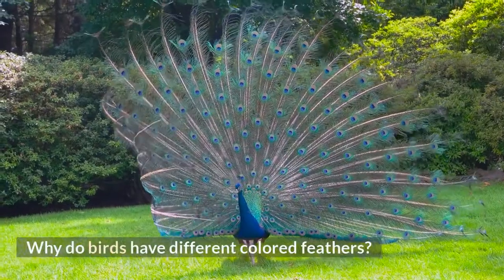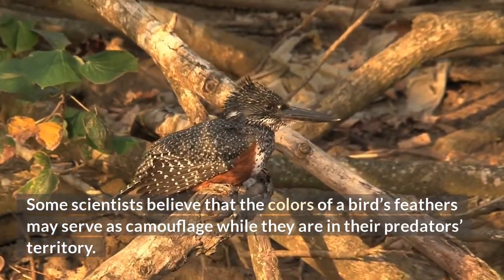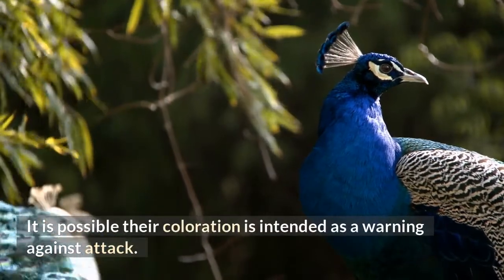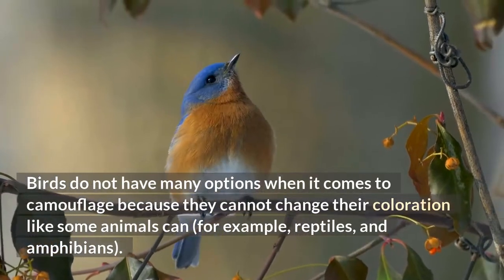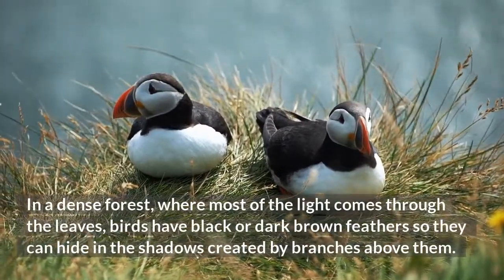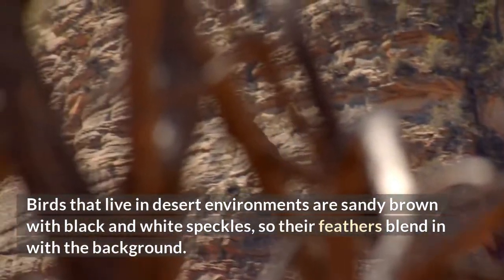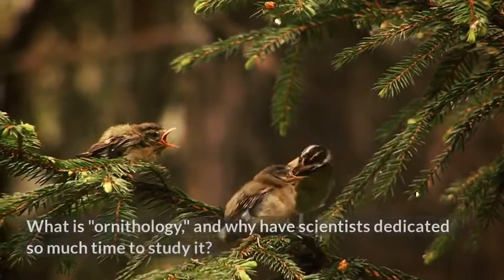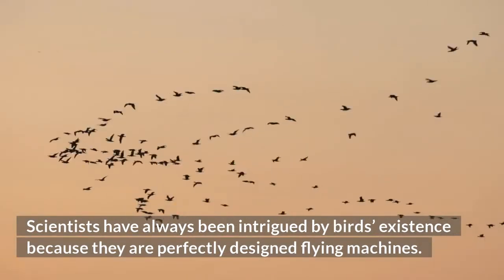Why do birds have different colored feathers?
Attributions